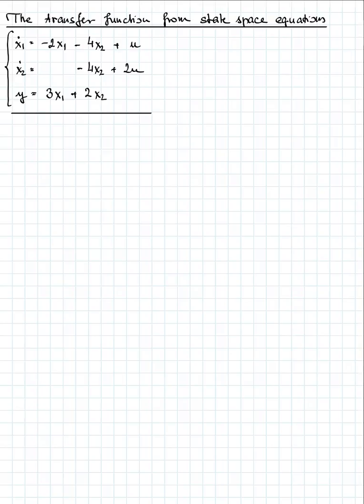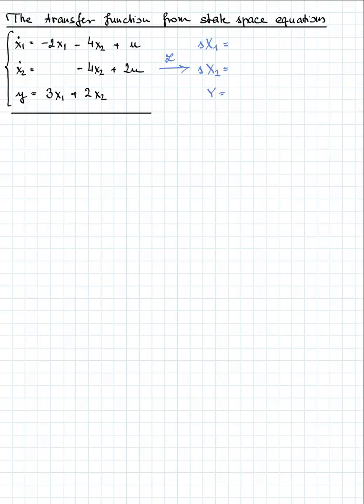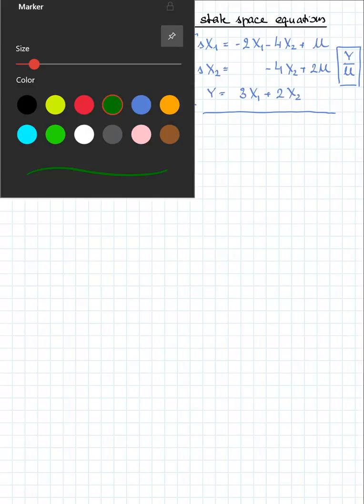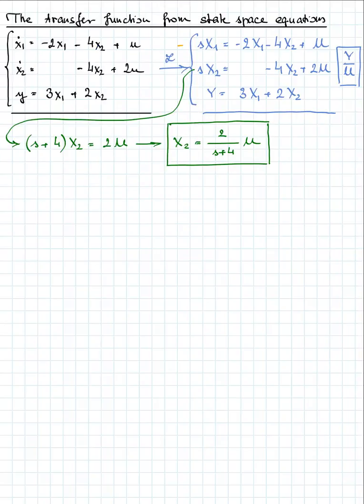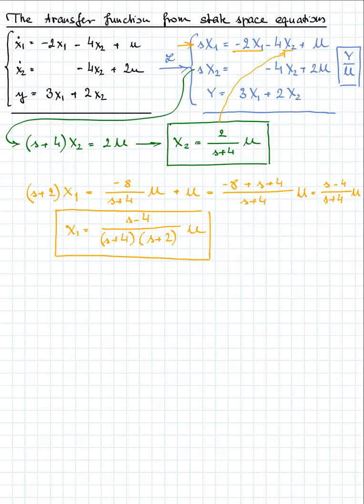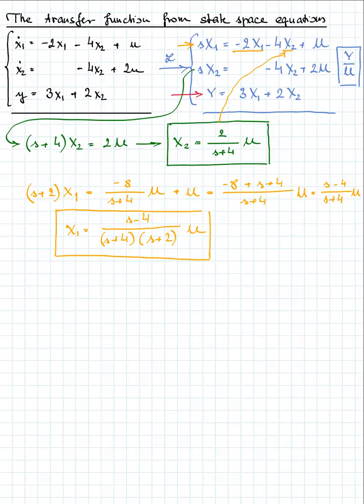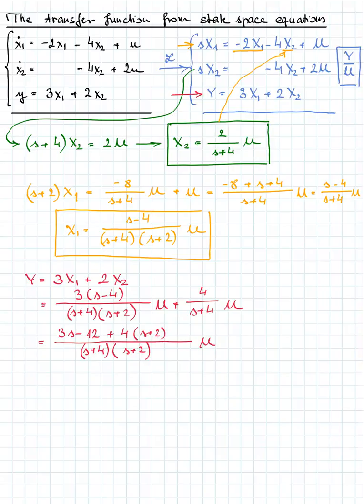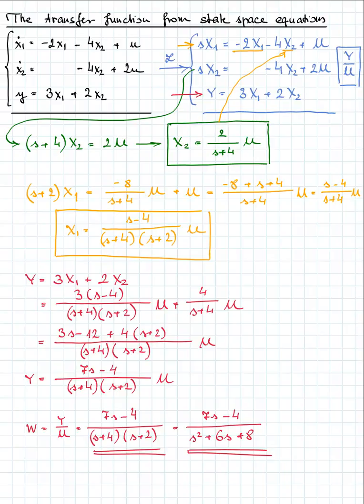Laplace transform - Transfer state space to transfer function